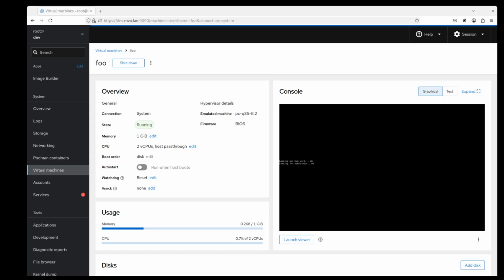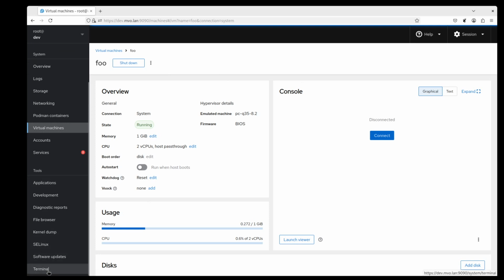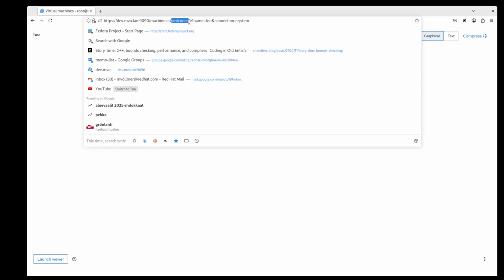Cockpit - full browser!